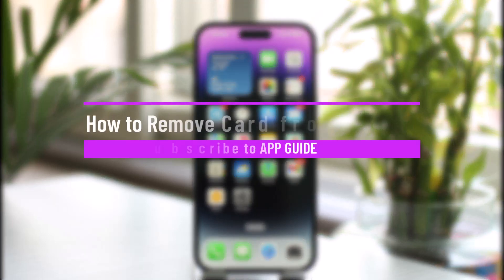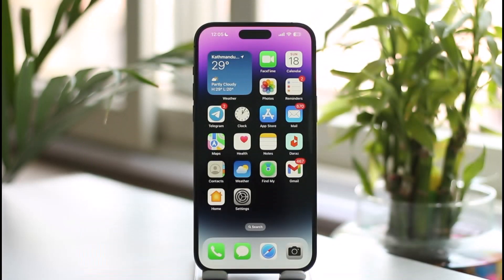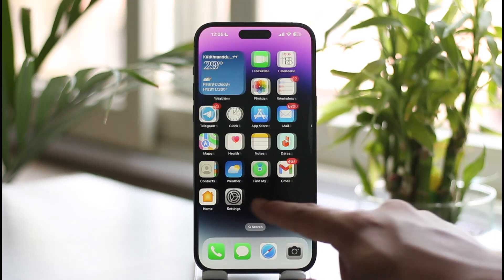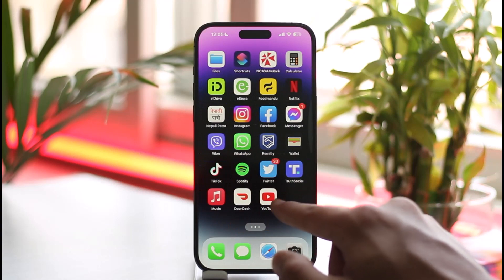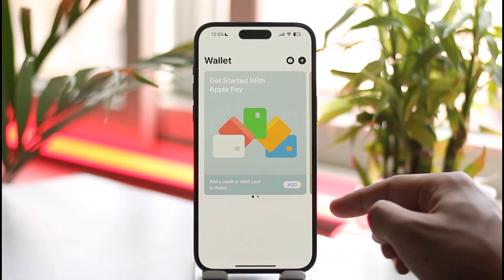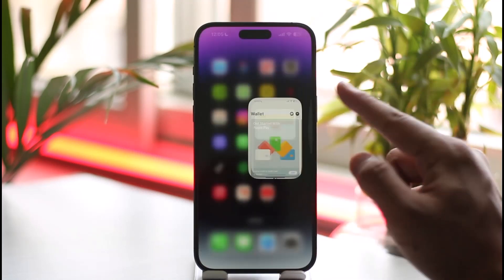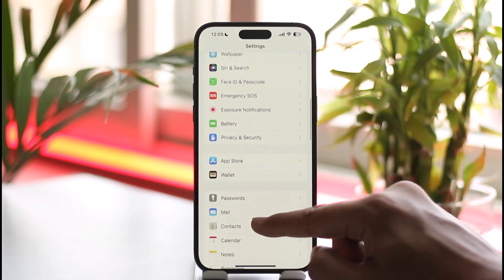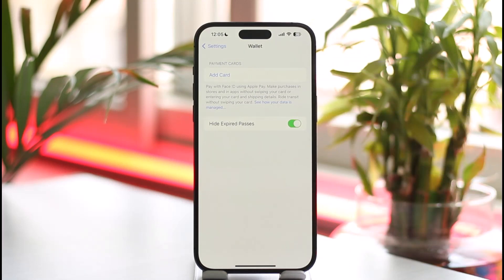How to Remove Card from Wallet iPhone !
This video guides you through an easy step-by-step process to remove the card from your Wallet on your iPhone. So make sure to watch this video till the end.

~ Chapters:
0:00 Introduction
0:10 Remove Card from Wallet
0:53 Conclusion